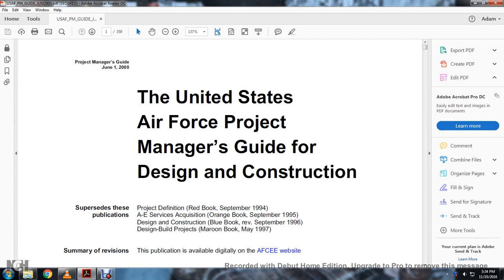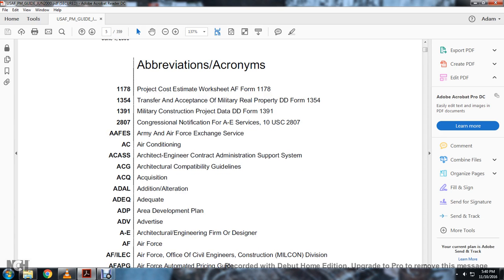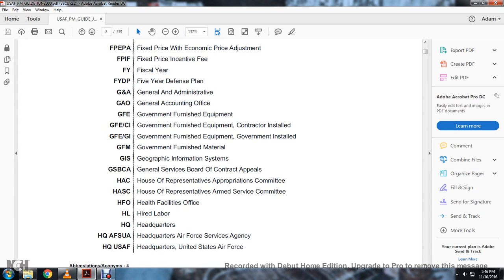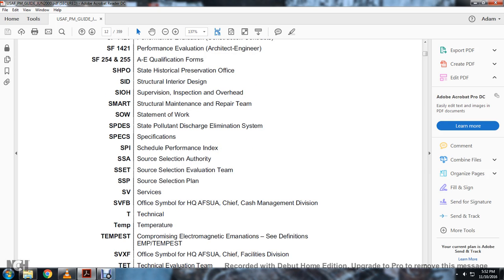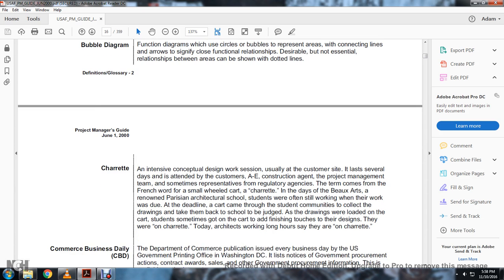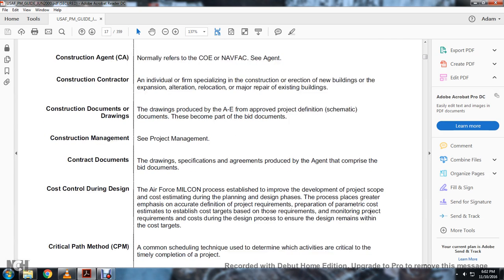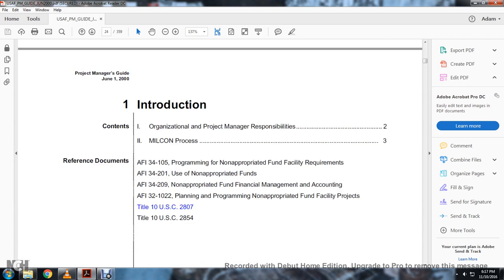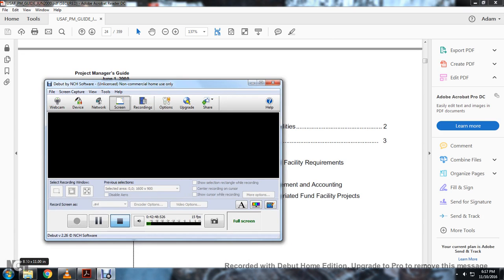USAF CONSTRUCT DESGN MANG GUIDE001